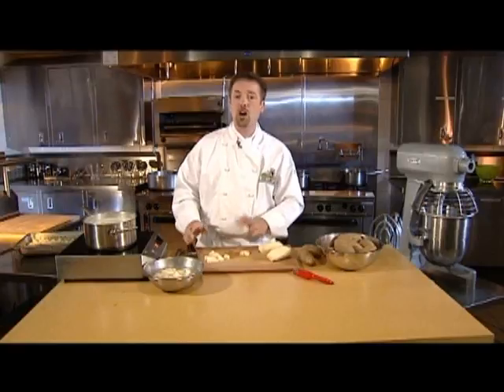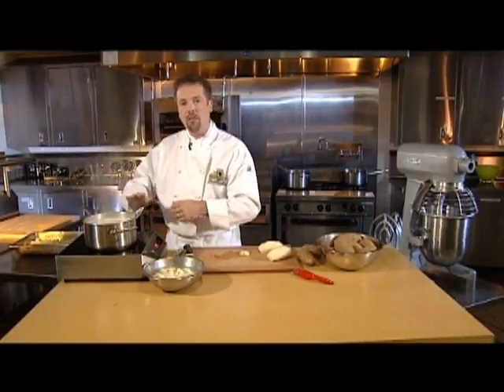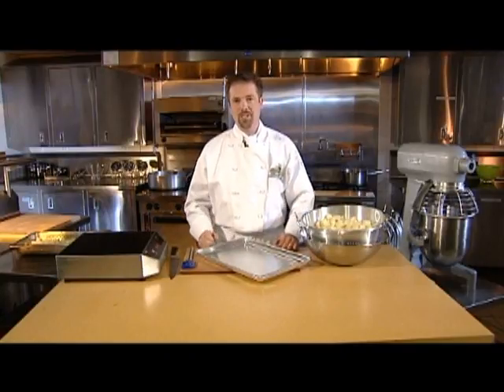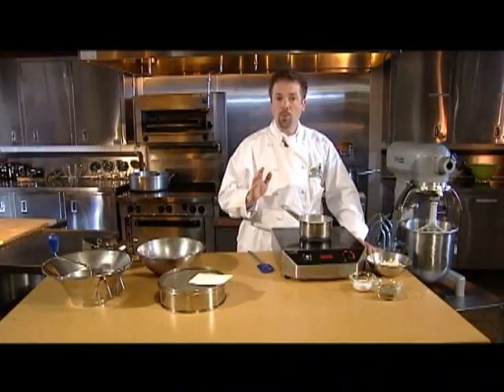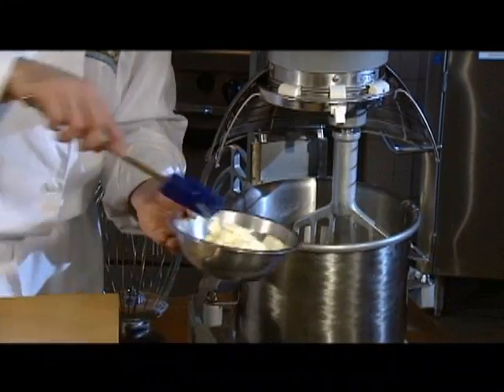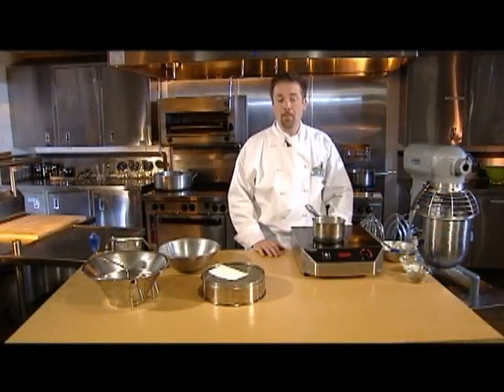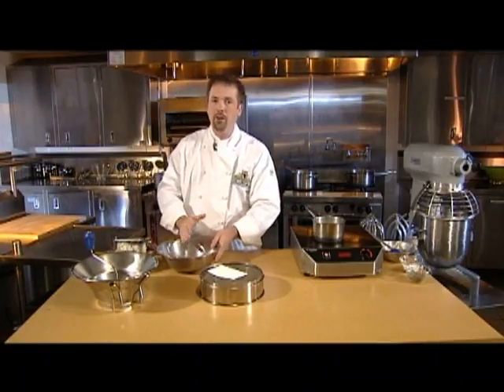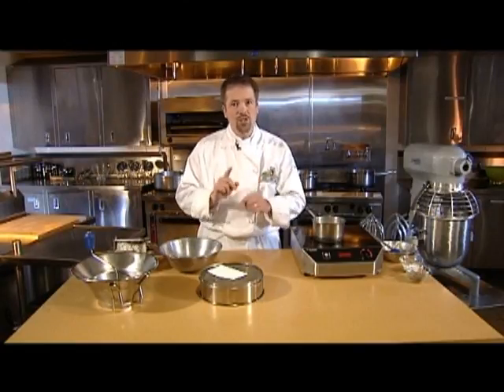Idaho® Mashed Potatoes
Chef Chris Koetke is here to show us how to make the perfect bowl of creamy mashed potatoes! Koetke provides suggestions on how to make your mash richer using buttermilk, sour cream or half and half. He even includes flavor combinations that will elevate your mash like roasted garlic, horseradish and cheddar, goat cheese and chives, or corn and chilli. These additional elements will transform your classic mashed potatoes into a crowd winner!